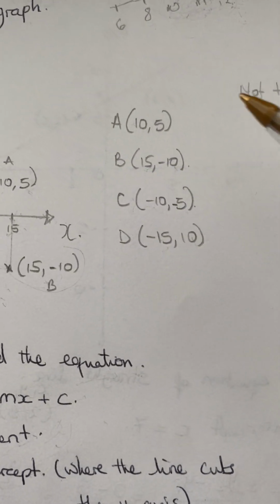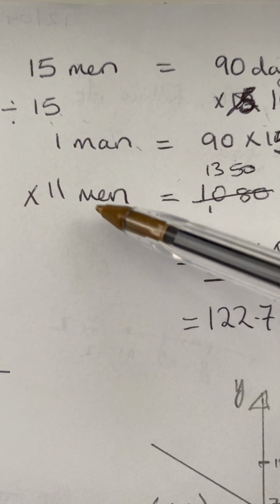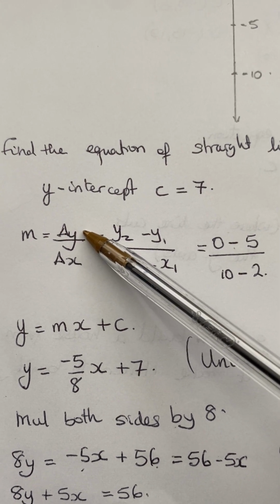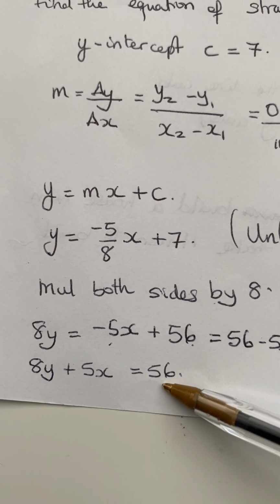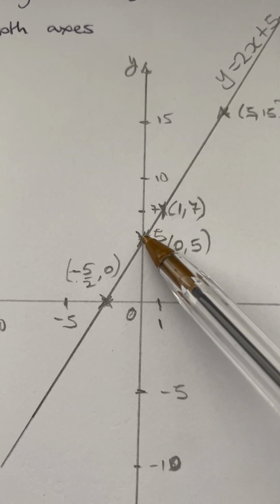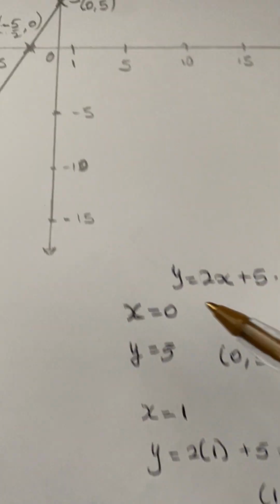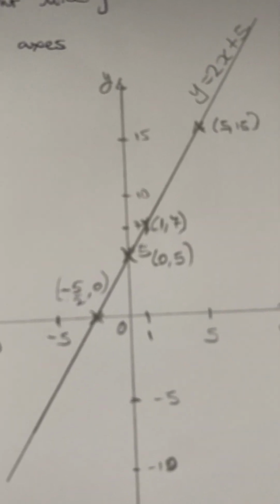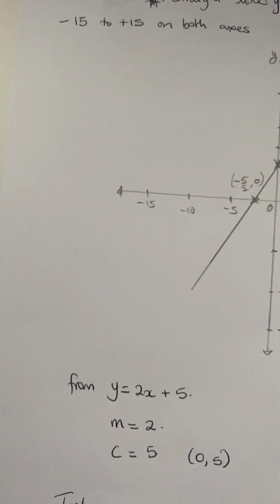GCSE MATHEMATICS - PLOTTING LINE GRAPHS II